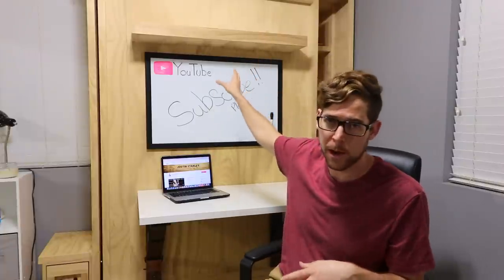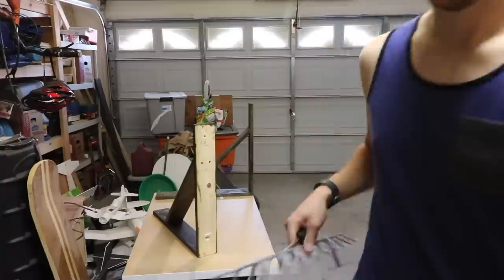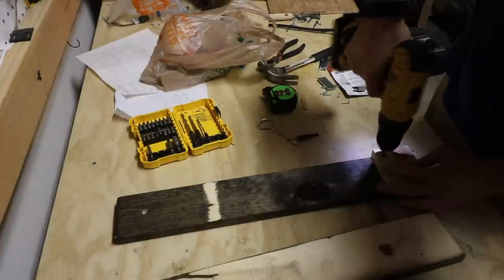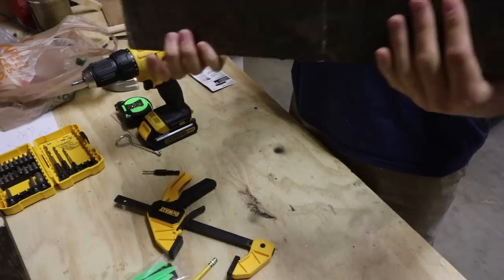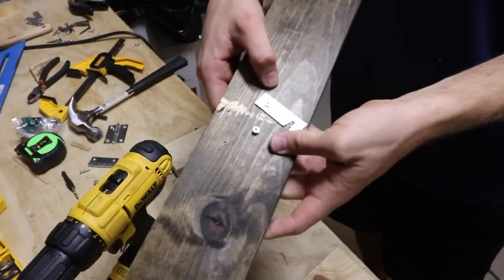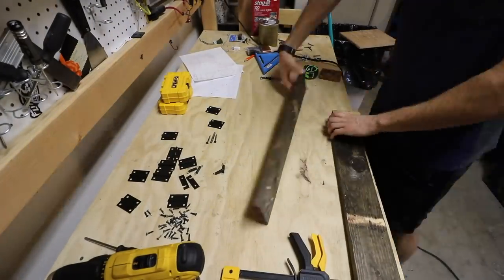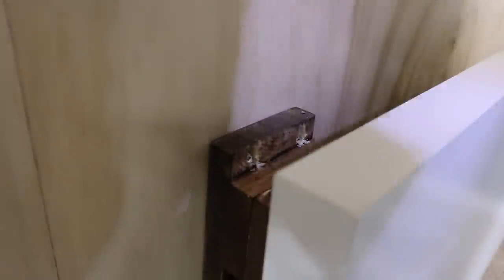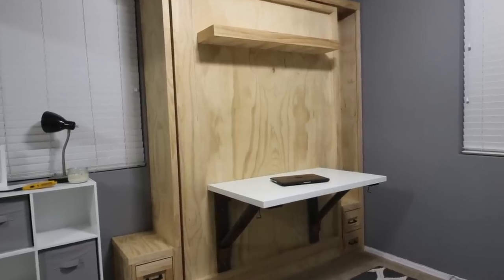DIY $20 Folding Desk for Murphy Bed!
When Building the Murphy Bed I had to take down one of the custom desks that I had already built for the room. So I modified the desk so that it could be mounted on the murphy bed and stowed away when not in use.

Removable Pin Hinge:

Kreg Pocket Hole Jig:

Best Drill: